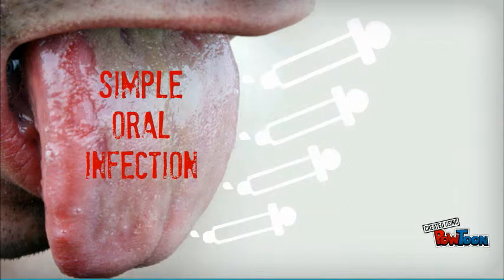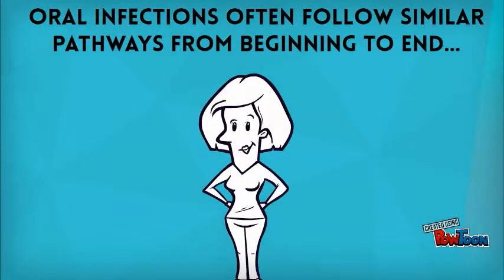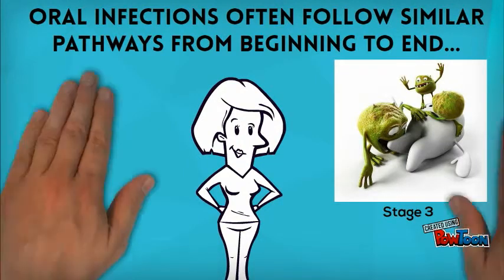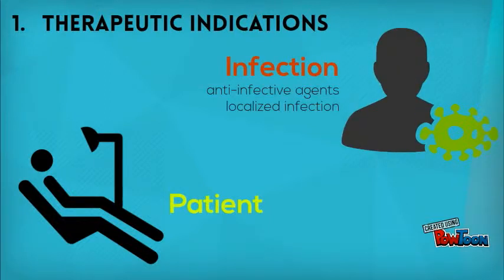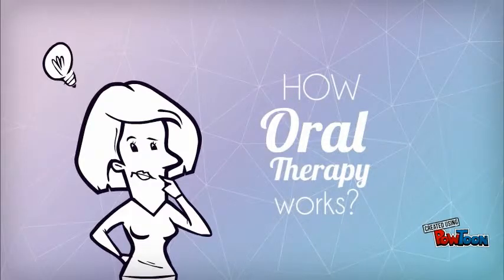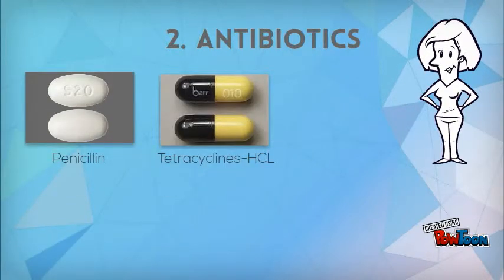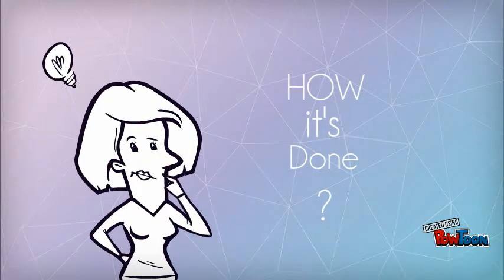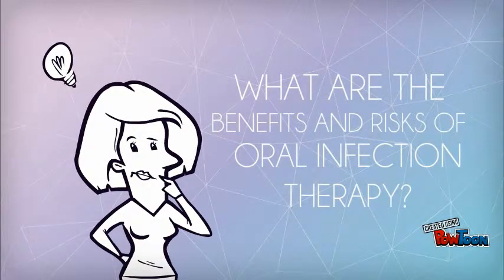Therapy for Oral Infection